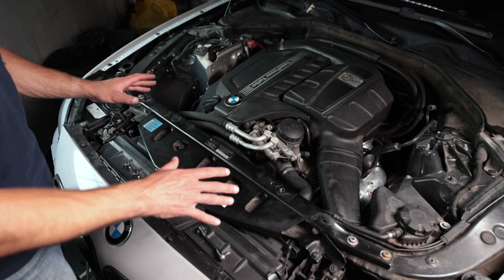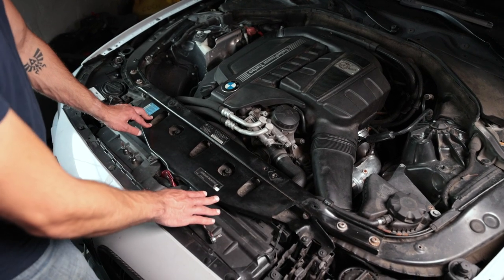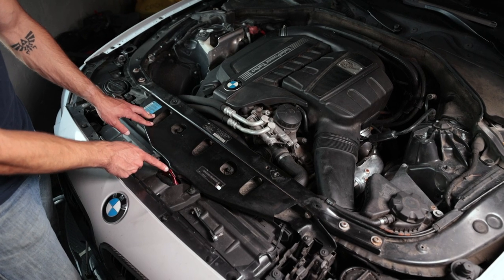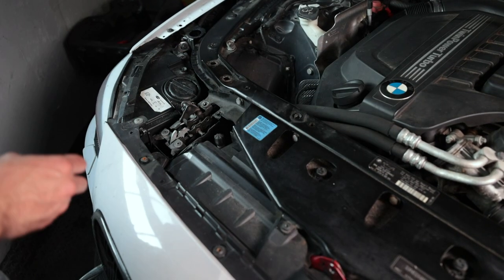BMW F10 535i FTP Boost Pipe Install - N55 Engine 2011 - 2017 Turbo To Intercooler TIC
In this video we show how to install the boost pipe otherwise known as the Turbo To Intercooler (TIC) pipe on a 2011 F10 535 BMW with the N55 engine. The process will be similar on many F series BMWs; however, most do not require removal of the fans and upper shroud and trim.

👉🏼 LINKS TO PURCHASE TOOLS & PARTS FEATURED BELOW👈🏼

⚠️Try anything shown in this video at your own risk ⚠️

Upper Charge Pipe and Boost Pipe Combo:

Full Charge Pipe and Boost Pipe Combo:

90 Degree Drill Adapter

Measure the jackpoints on your car to make sure it is compatible
5000lb Quick Jack

Esco Jack Stands

The Milwaukee Impact is a MUST HAVE tool - By far, the best tool purchase
Mid Torque MLW2861-20 M18 Fuel:
Tool Only
Full Kit

High Torque 2767-20 M18 Fuel:
Tool Only

Sockets & Wrenches:
We Recommend GearWrench
Standard (English) Impact Socket Set
Metric Impact Socket Set
Standard (English) Size Wrench Set
Metric Wrench Set
1/4" Torque Wrench
3/8" Torque Wrench
1/2" Torque Wrench

Jacks and Stands:
We love the quality of Esco Products and recommend them:
Esco Jack Stands
Esco Floor Jack

Canon R6
Canon RF 24-70mm F2.8 L is USM Lens

Canon 80D
Sigma 18-35mm F1.8 Art DC HSM Lens

Race clips shot using GoPro

🔊 Audio:
Lapel Mic

Zoom ZH1 H1 Handy Portable Digital Recorder:

💡 Lighting:
Small Portable Light
Large Light
Light Box

Thank you to all of our fans and subscribers for supporting us on our journey!